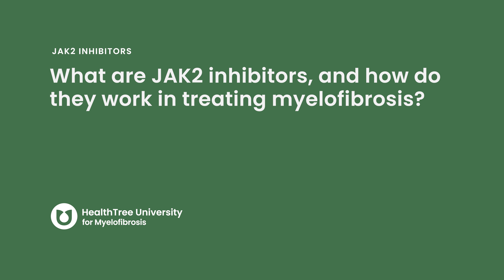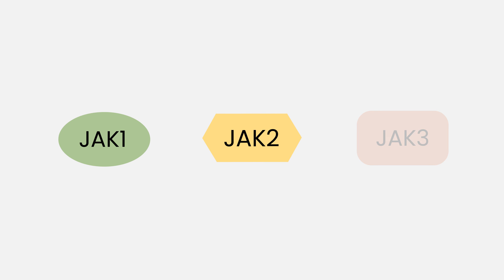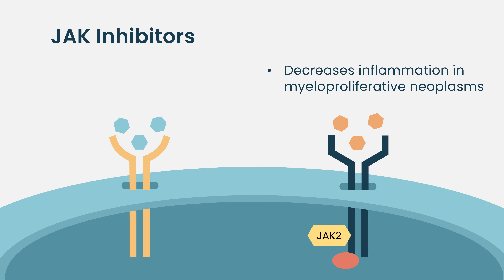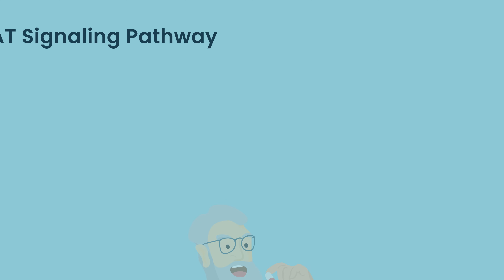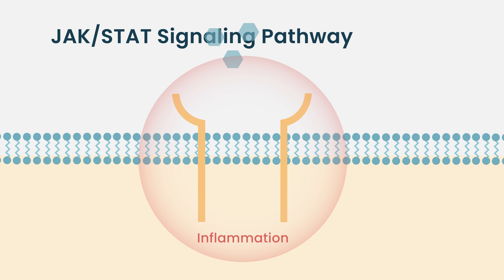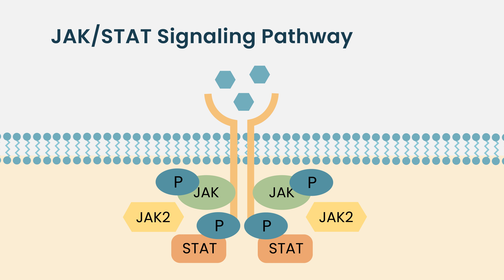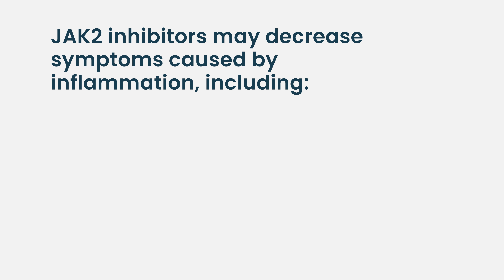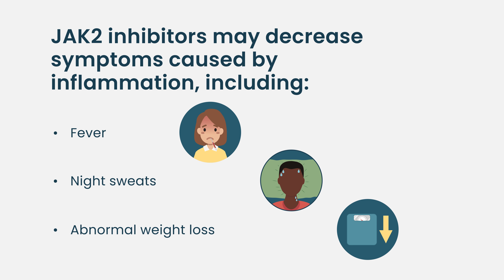Understanding JAK2 Inhibitors: How They Treat Myelofibrosis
Patients have the key to find cures for cancer.